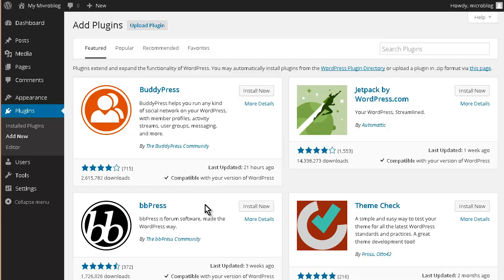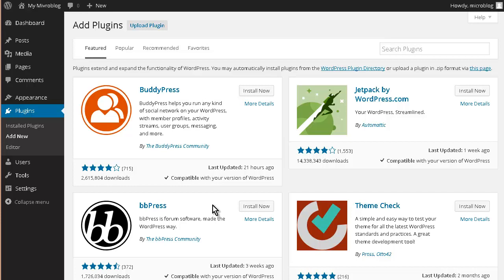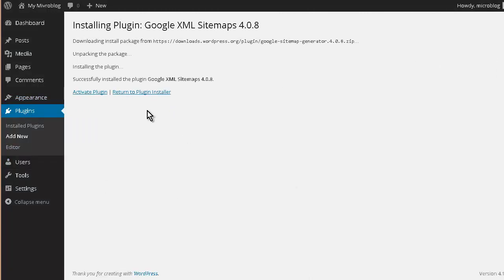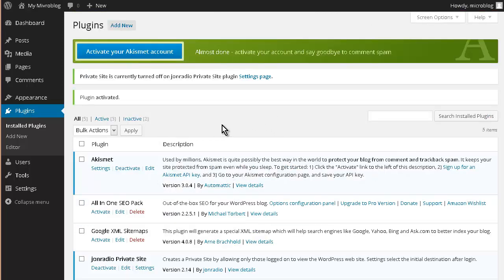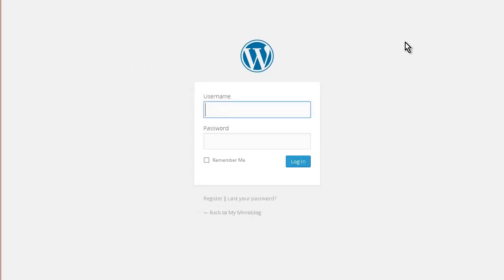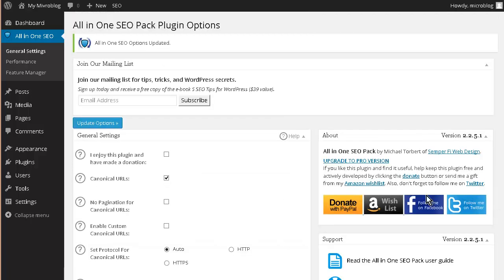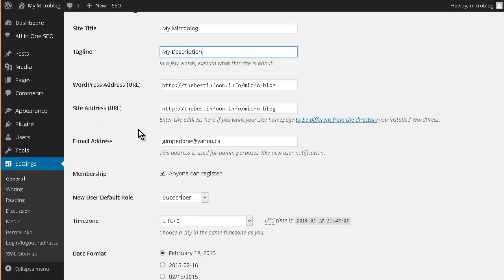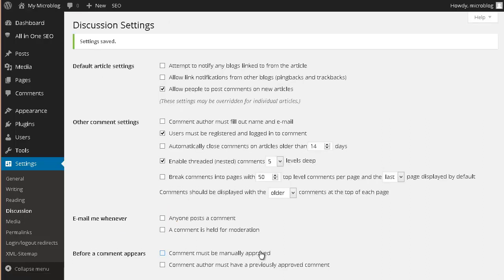How to Make Twitterlike mini blog full course back end setup :03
tech baidi,

make money,

earn money from Twitter,

make money with Twitter,

make money on Twitter,